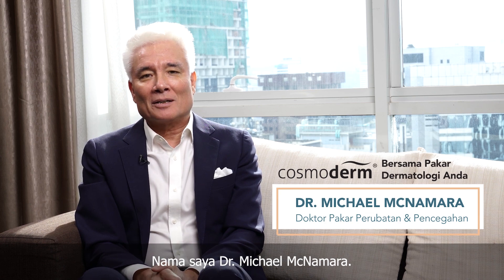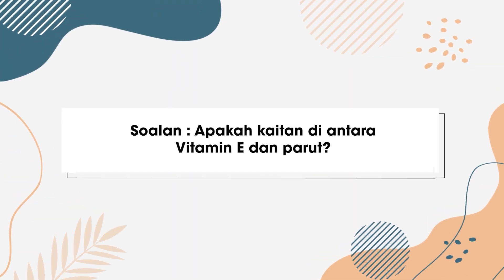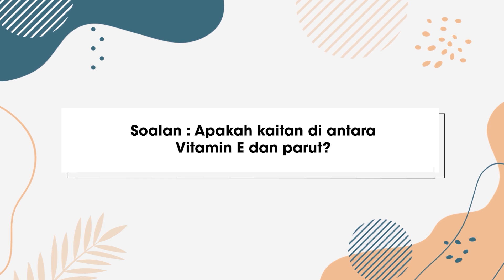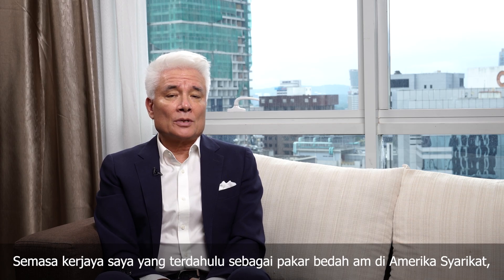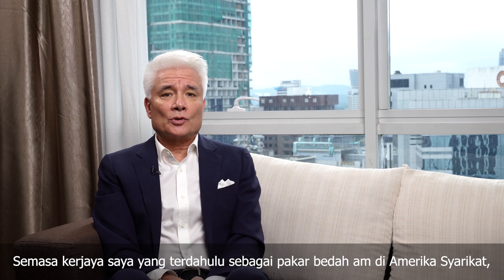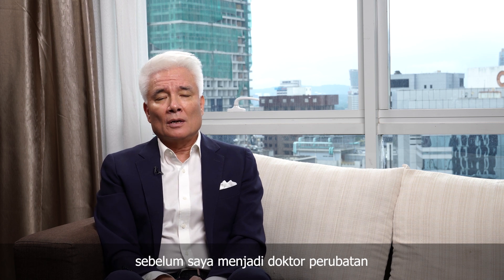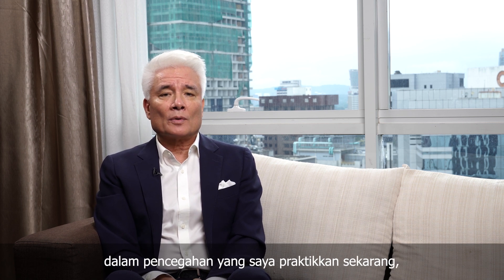EPI 5- Bagaimana Vitamin E Membantu untuk Merawat Parut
Jom pelajari bagaimana Vitamin E membantu untuk merawat parut- parut jerawat, parut luka dan sebagainya di muka dan badan manusia. Ikuti perkongsian ini yang disampaikan oleh Dr. Michael McNamara, seorang Doktor Pakar Perubatan dan Pencegahan.